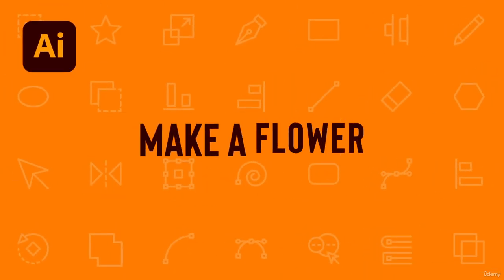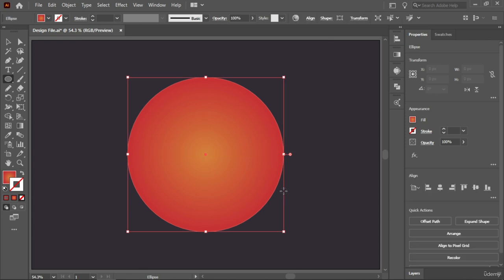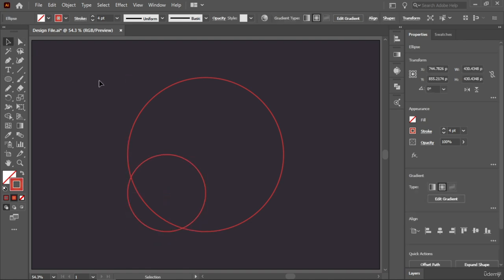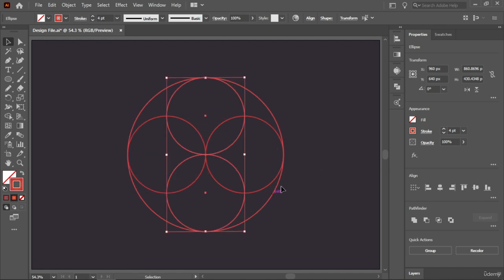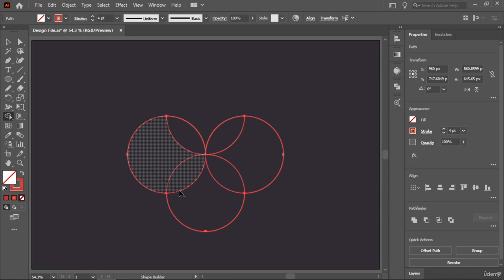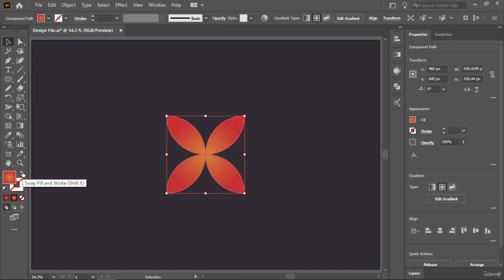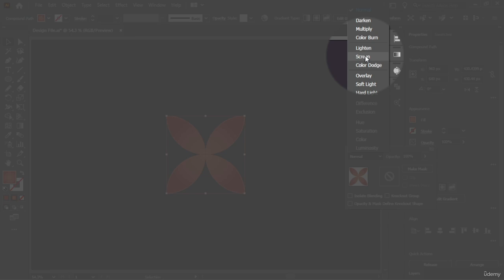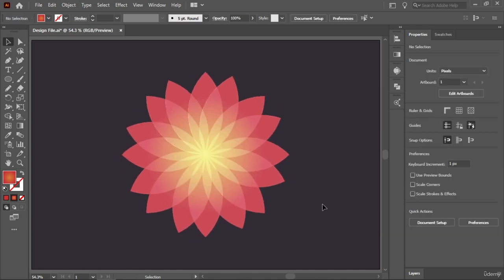45. How To Make A Flower In Adobe Illustrator Full Course Beginner to Professional